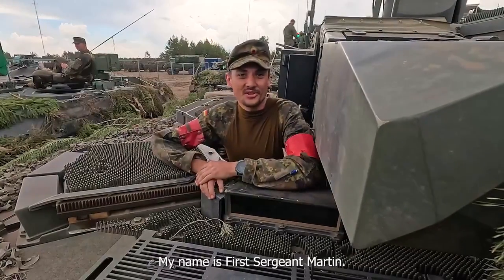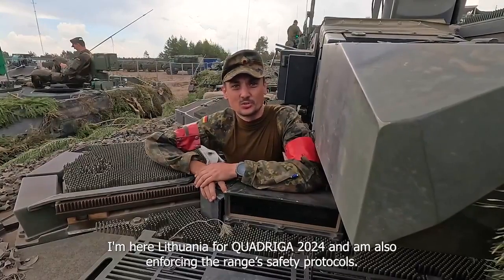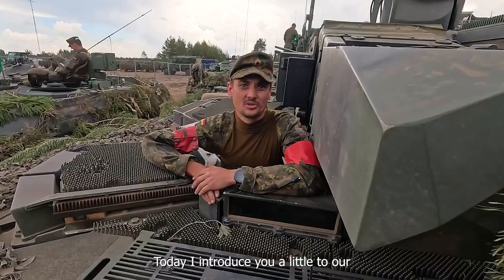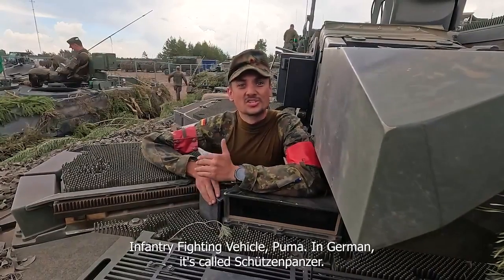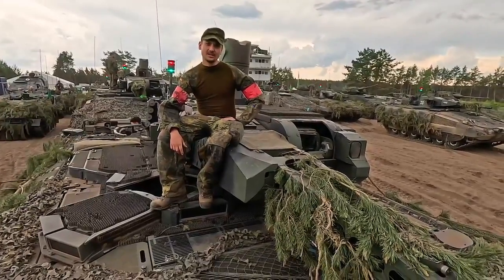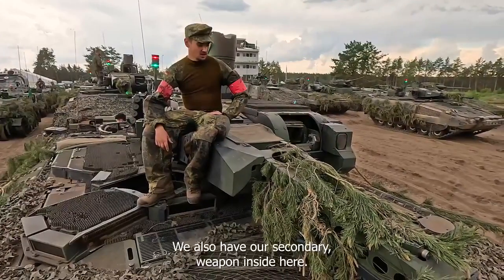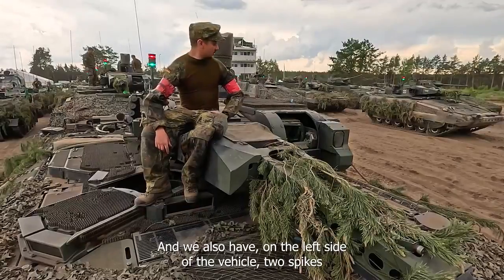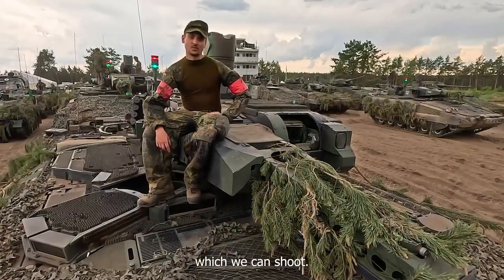PUMA, Germany's Infantry fighting Vehicle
Explore the most modern 🇩🇪 infantry fighting vehicle Puma 🐾 with Martin.

At Exercise Quadriga24 the Armoured Infantry of the Alliance defended their own territory against the enemy’s attack 💥

The Puma program has formerly been known as the Igel and the Neuer Schuetzenpanzer. The new armored infantry fighting vehicle PUMA with its highly modern protection components and its high firepower has been conceived for this mission profile.

The Puma is fitted with a remotely controlled weapon station, developed by Kraus-Maffei Wegmann, which is armed with a dual-feed Mauser 30mm MK 30-2 cannon. Rheinmetall is responsible for the integration of the Mauser cannon and the ammunition handling system. A coaxial mounted MG 4 is used as a secondary armament laid and operated analogue to the main weapon. At the back of the turret is mounted 8 electric smoke dischargers. The Puma is also armed with two launchers mounted to the left side of the turret able to fire MELLS anti-tank guided missiles which is a German version of the Israeli-made Spike missile. The missile is designed to engage armored vehicle targets with a range from 4,000 to 5,500m.

The Puma is built with the option of three levels of protection to suit the operational requirements. The versions weigh 29.4t, 31.45t and 43t. Through easy-to-attach additional equipment, an increase to the considerably more extensive Protection Level C (Combat) using additional protection modules is carried out in the area of operation. These armored modules are fixed to the flanks of the vehicle and are hinged so that even with maximum Level C protection rail-loading capability is still guaranteed. With these protection modules, the crew receives protection against attacks from hand-held anti-tank weapons, 30 mm machine guns and bomblets. Its mine protection is highly effective against blast and projectile-forming mines.

The Puma is fitted with a new High Power Density 892 series diesel engine developed by MTU. The MTU 892 series is rated at 800kW which provides the Puma with a power-to-weight ratio of 25.4kW/t. The suspension on each side consists of six dual rubber-tired road wheels with the drive sprocket at the front and idler at the front. The upper part of the suspension is protected by armor plates.

The puma is equipped with 2 displays for optronic images, 4 rear-mounted cameras and 1 reversing camera, 2 vision blocks and 1 vision block rotary-mounted/1 image intensifier, open-hatch view (sliding hatch and partially opened rear ramp).